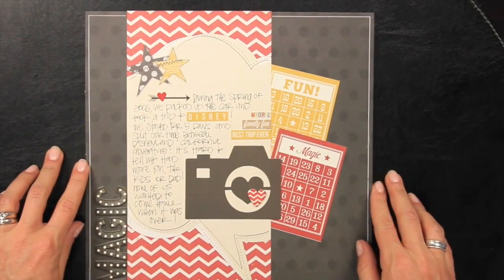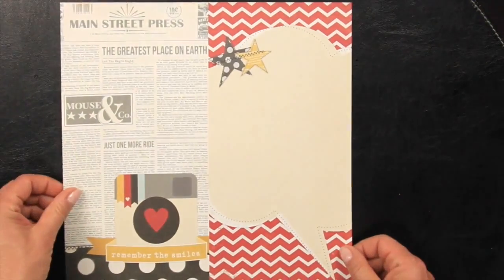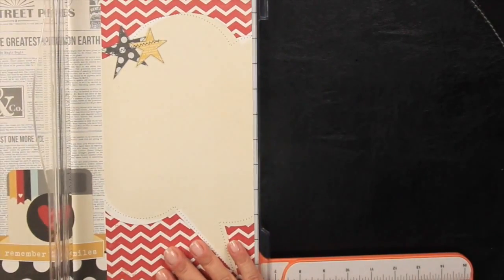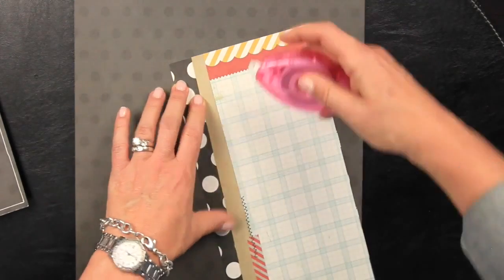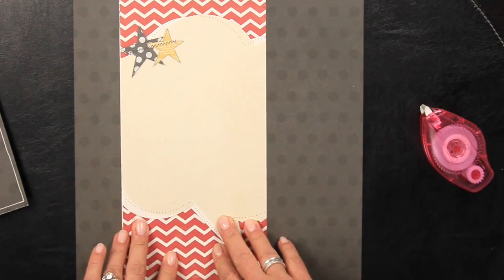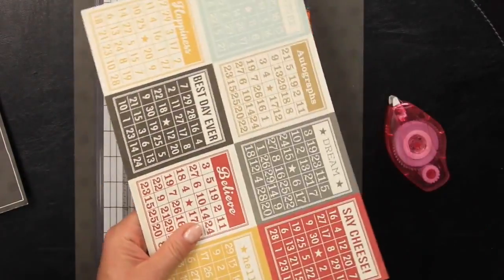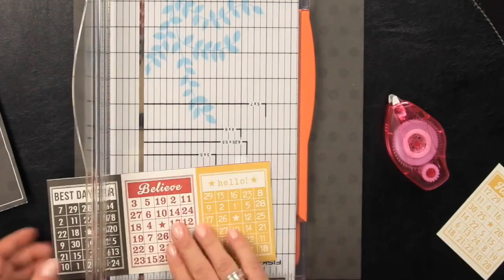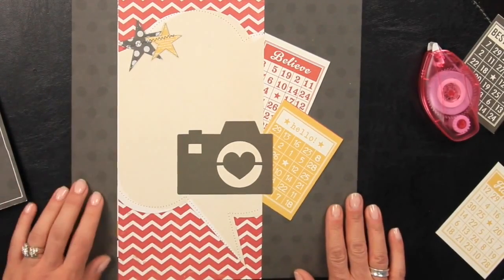How to Create a Disney Layout Using the 6x12 Page Elements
This is lesson 2 of 10 of our Disney scrapbooking class. See the complete playlist here...

In Lesson 2, you will learn how to use the Simple Stories 6x12 page elements to create a unique and fun scrapbook layout for your Disney album.

Please Note: This class was originally filmed in June 2014.